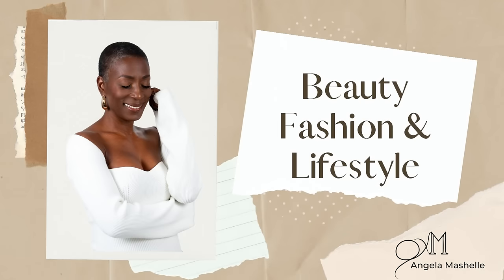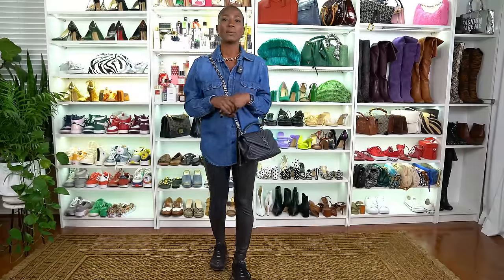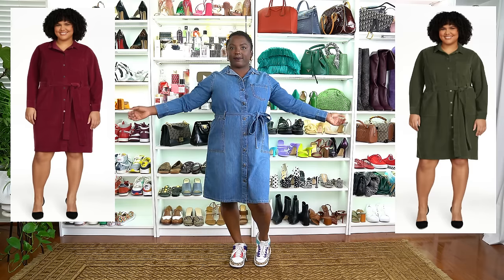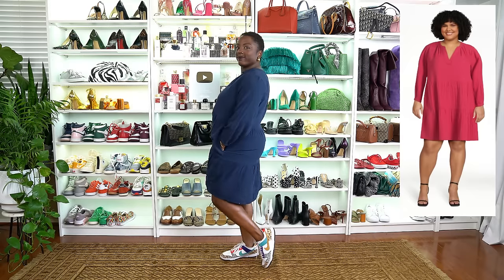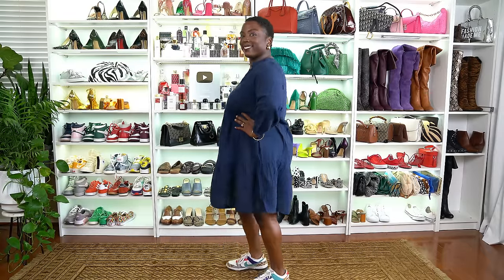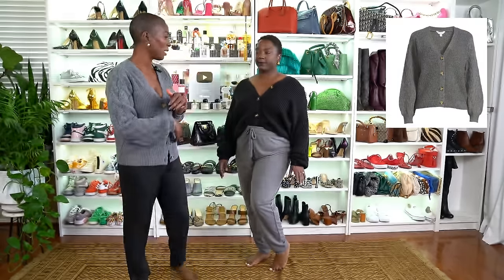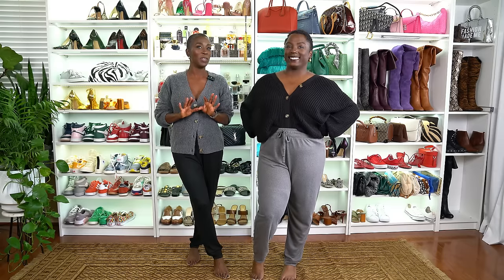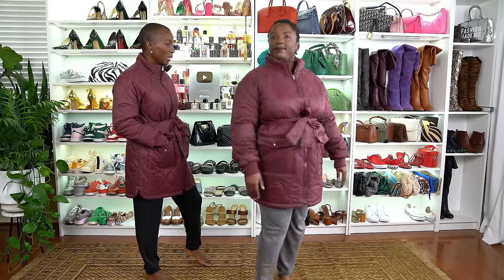Walmart Fall Fashion Haul 2023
Items Shown:
Angela’s Looks:
Time and Tru Women's Onion Belted Barn Coat

Time and Tru Women's Faux Leather Leggings
Time and Tru Women's Boyfriend Cardigan Sizes XS-XXXL
Time and Tru Women's Super Soft Hacci Knit Jogger Pants 2 Pack

Shadia’s Looks:

Time and Tru Women's Long Sleeve Shirtdress

Time and Tru Women's High Low Pullover Sweatshirt
Time and Tru Women's Belted Utility Dress with Long Sleeves
Time and Tru Women's Boyfriend Cardigan Sweater
Black Belt

The ShaButter hair and body oil I use on my skin and hair
My Dimensions:
Height - 5 ’3 1//2 “
👠Shoes - 8.5
Pants - Size 4
Tops - Small
Weight ~125 lbs

That means if you purchase something through one of my links, I may receive a small percentage of compensation. This does not affect you as a customer at all, but helps me keep on making videos for you guys! All opinions are my own. Thank you for your continued support!